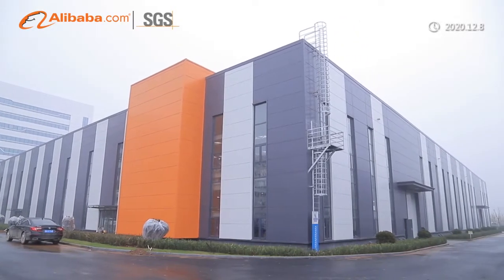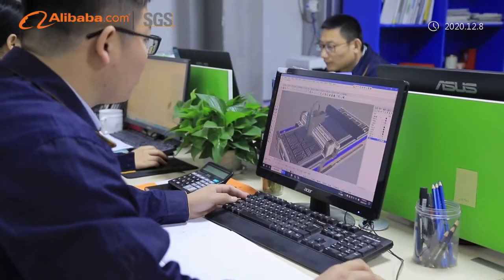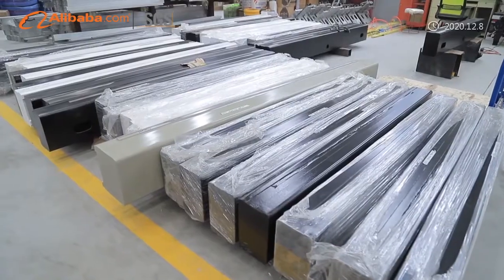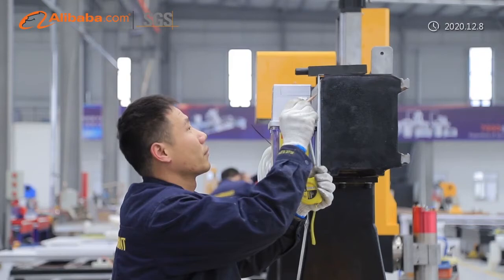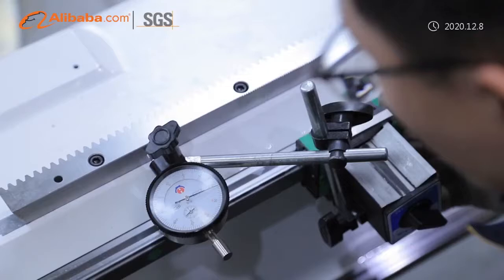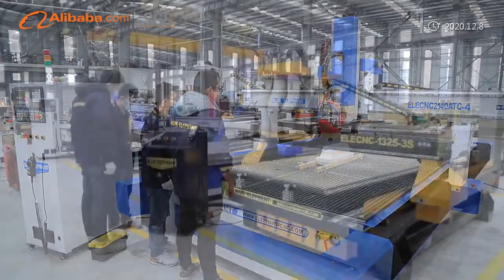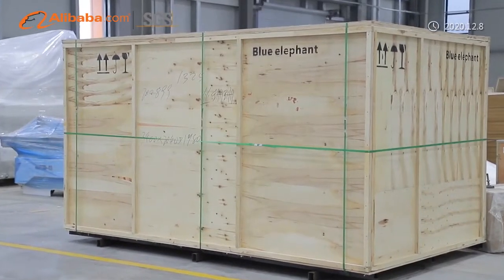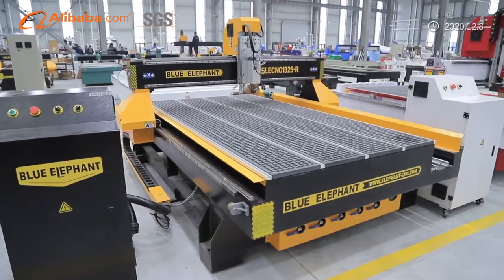Blue Elephant Factory Video